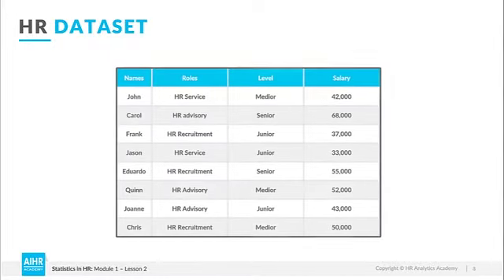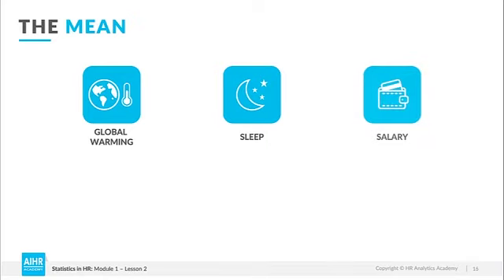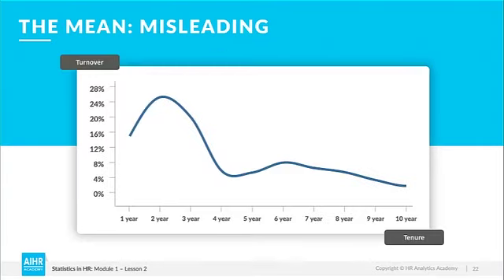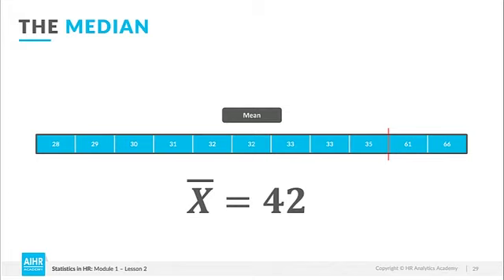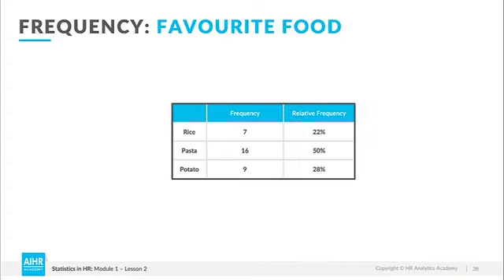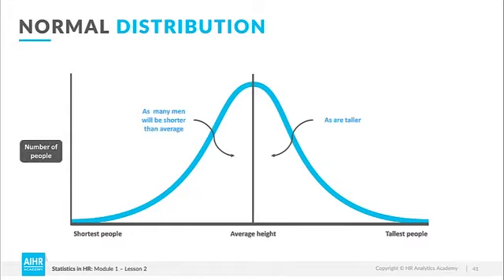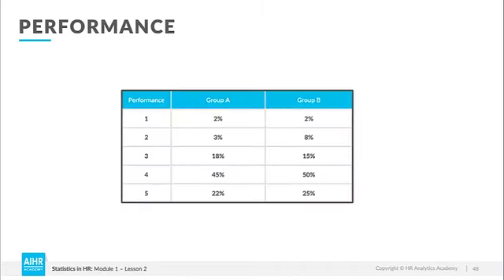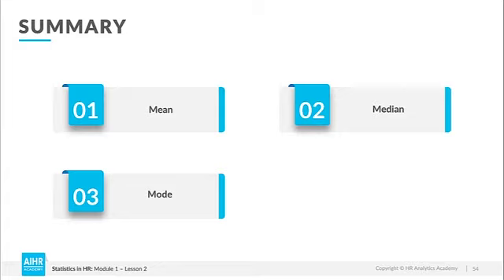Statistics Module 1 Lesson 2 Descriptive Statistics Measures of Central Tendency